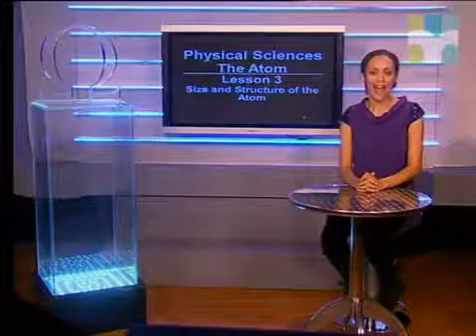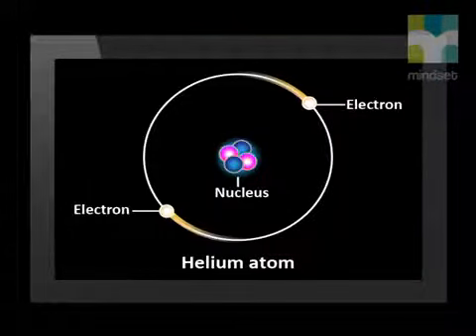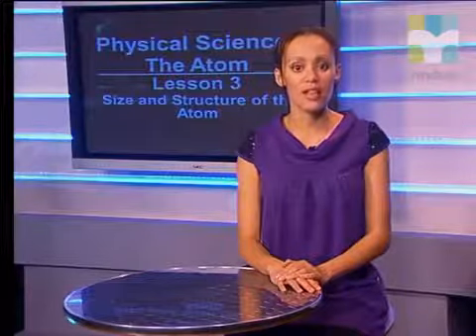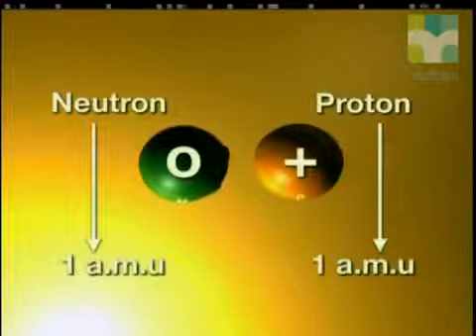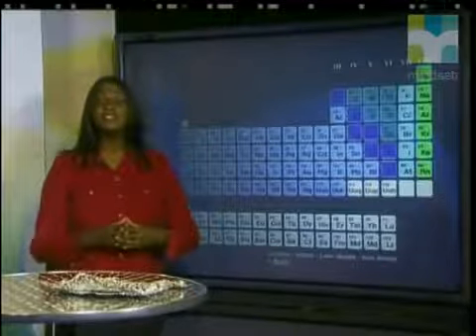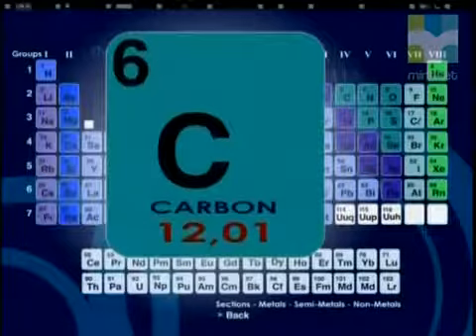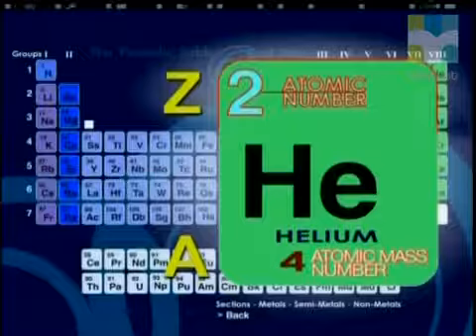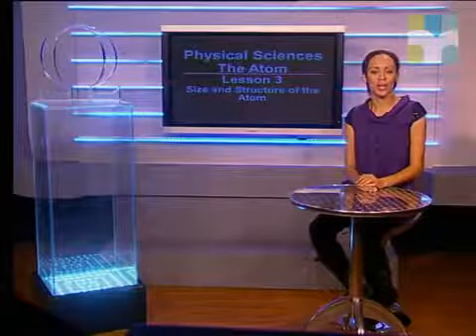03 Size and Structure of the Atom and Isotopes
This lesson is key to understanding the microscopic structure of the different elements of the atoms, how the periodic table is constructed and how to use the values that appear on the periodic.

Hank does his best to convince us that chemistry is not torture, but is instead the amazing and beautiful science of stuff. Chemistry can tell us how three tiny particles - the proton, neutron.

What is atomic radius? Do you think it is easy to define an atomic radius? Learn how complicated the atomic radius is and how it can be simplified to a level that you will never forget. We.